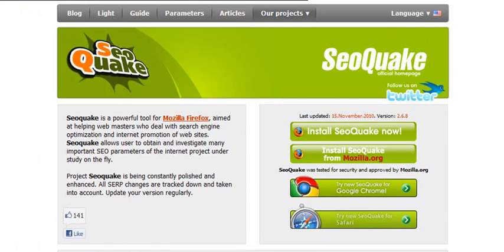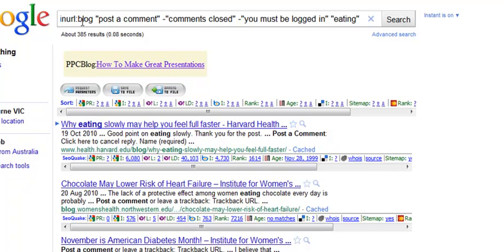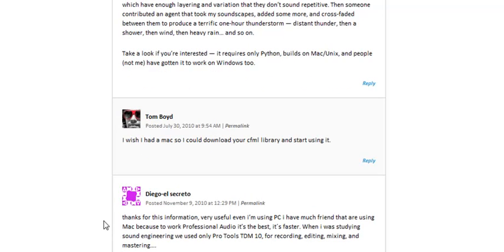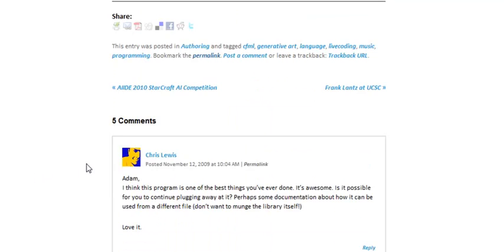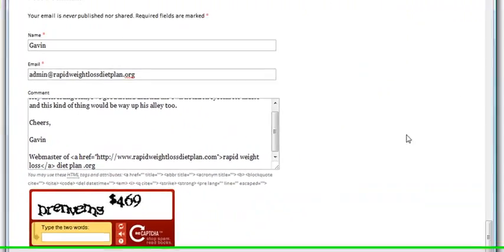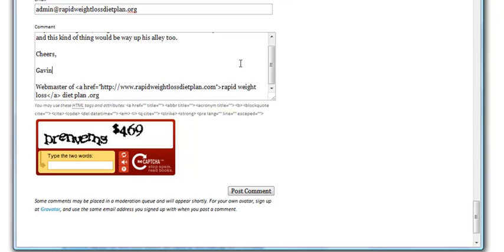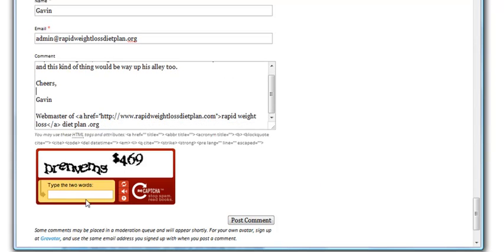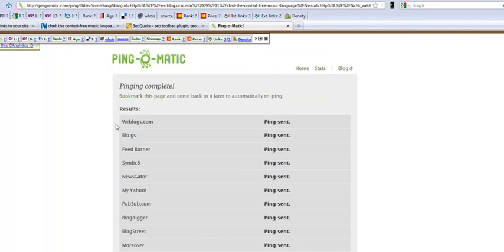SEO Training Alliance Members Area - The EDU Annihilation Method 2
SEO Training Alliance Members Area
The  EDU Annihilation Method 2